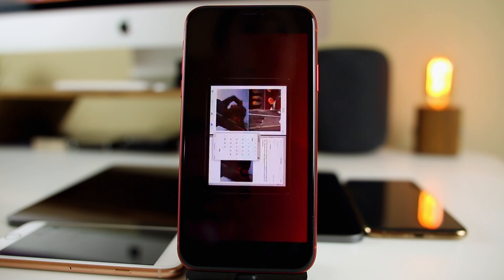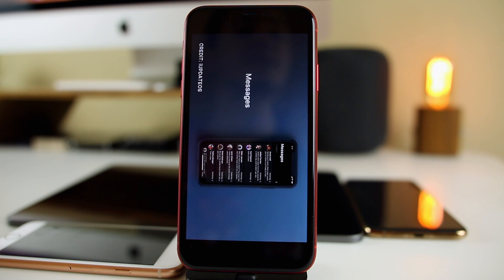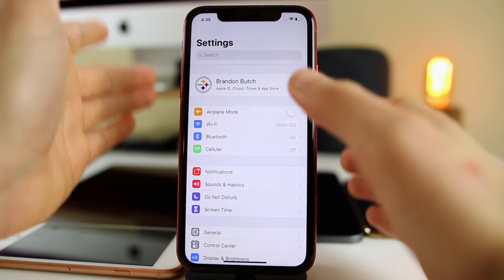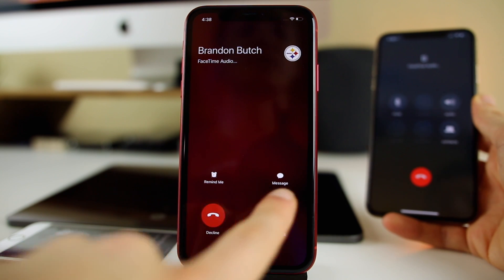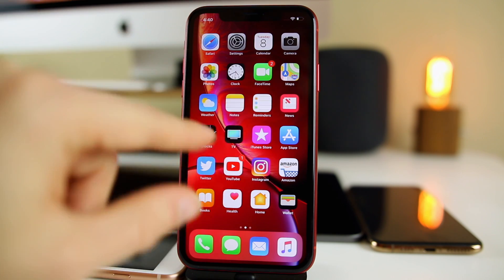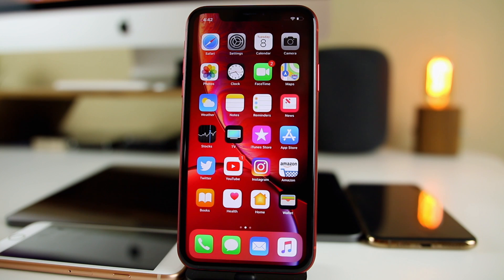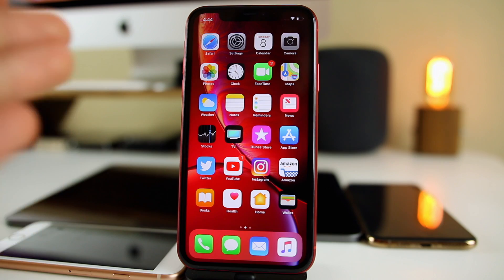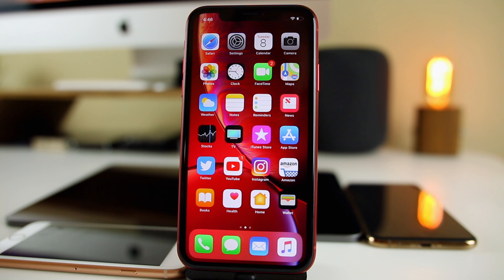iOS 13 - Rumored Features & Release Date!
iOS 13 - Rumored Features & Release Date! | iOS 13 Leaks & Rumors Ep. 1

iOS 13 is coming in 2019 and in this video, we discuss the iOS 13 release date, rumored features, my personal wishlist, leaks and more!

What features are you wanting to see with iOS 13?

▬ STAY UP-TO-DATE! ▬